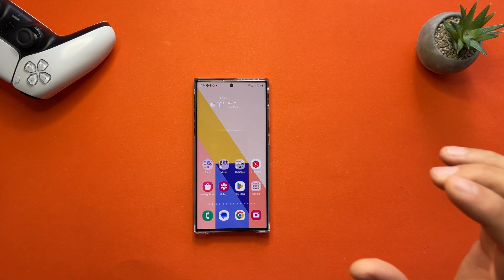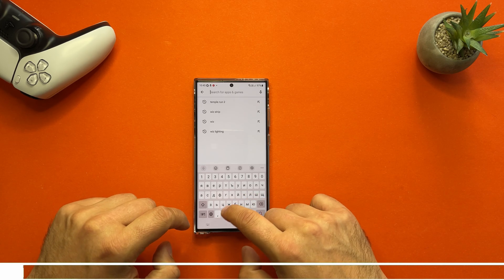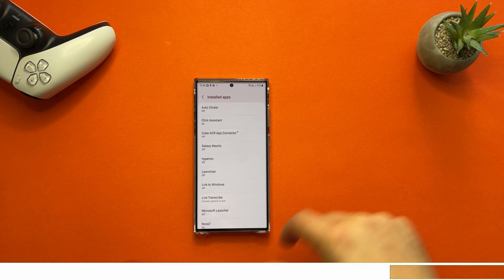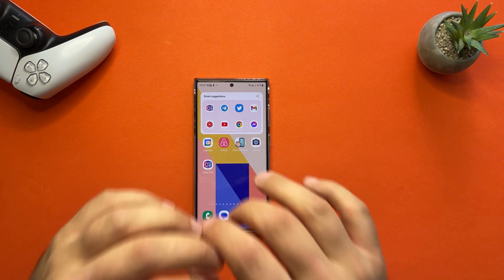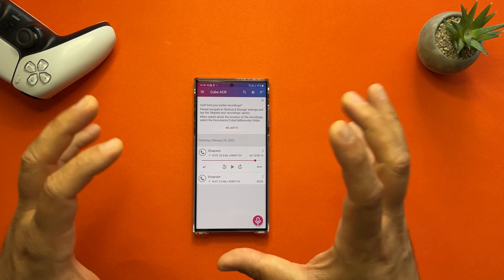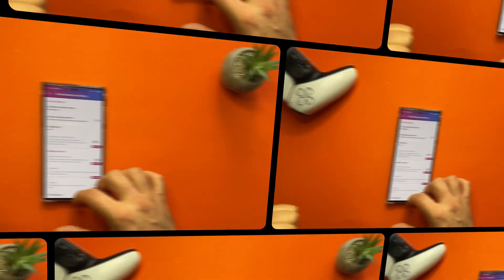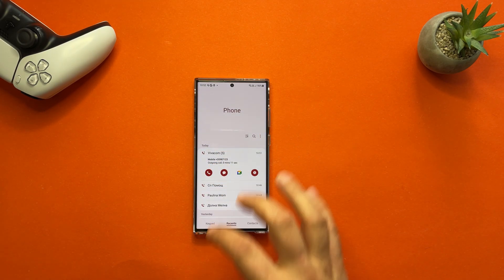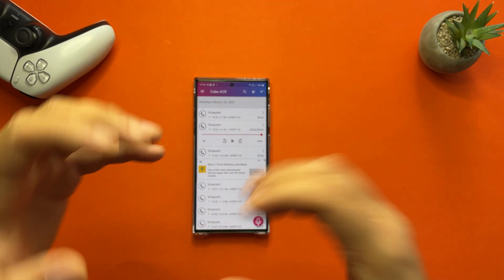Enable Call Recording on your Samsung S23 Ultra in 10 seconds!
Not able to record your calls on your Samsung Galaxy S23 phone? Well, your taken care of. Watch the video for the instructions. If you use it, use it the right way, tell your call recipients that you are doing it.

This will work on Samsung Galaxy S23, Galaxy S23 Plus, Galaxy S23 Ultra but of course also on your beloved Galaxy S22, Galaxy S22 Plus, Galaxy S22 Ultra, the Note 20 Ultra, the Note 20, Galaxy S10 and etc.